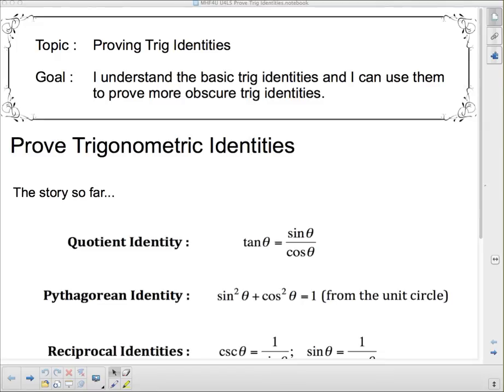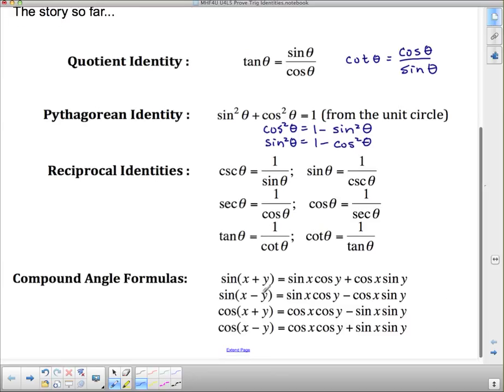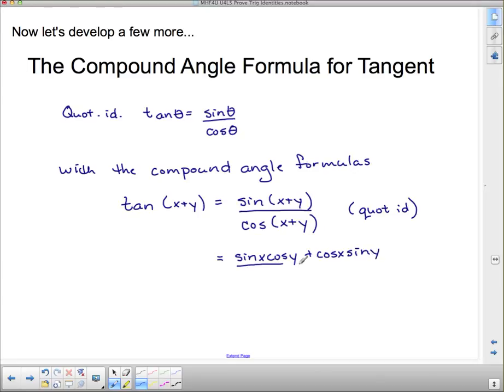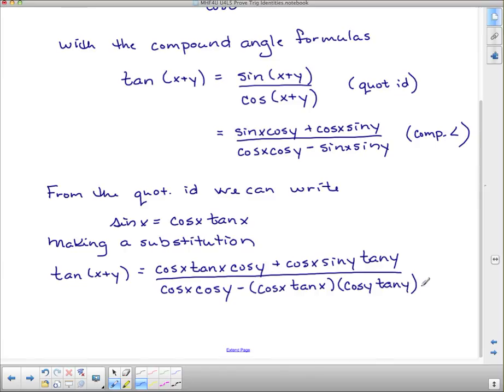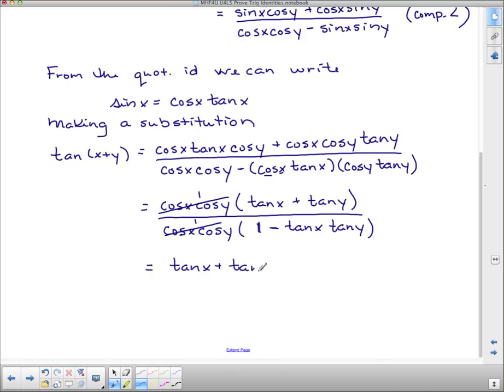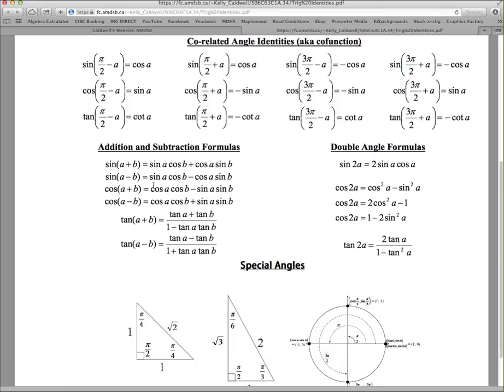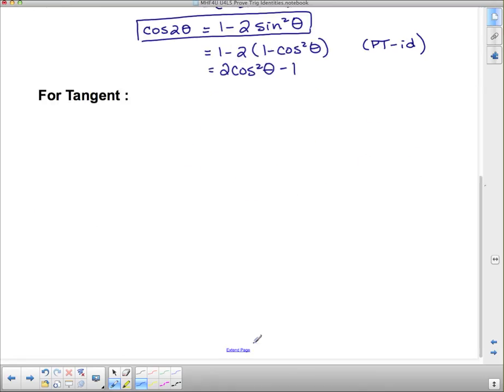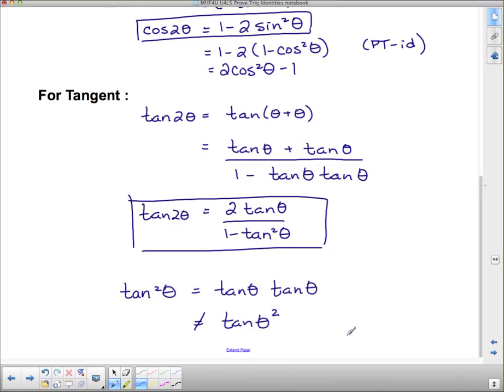MHF4U U4L5 Prove Trig Identities Part 1